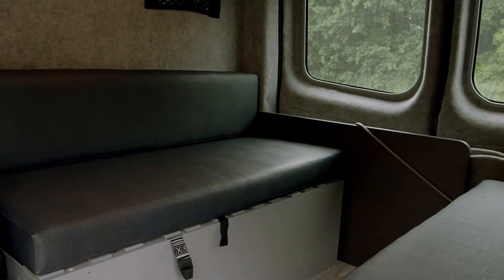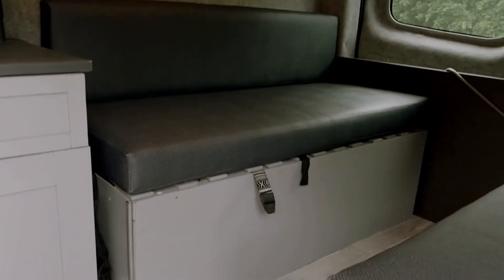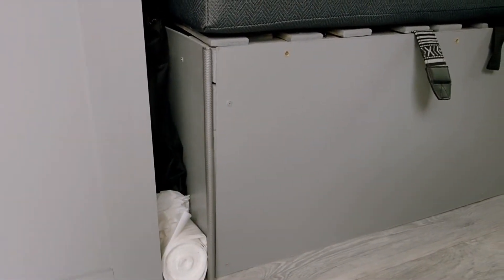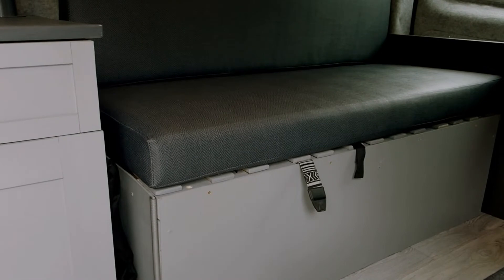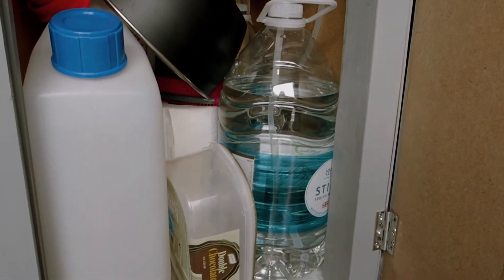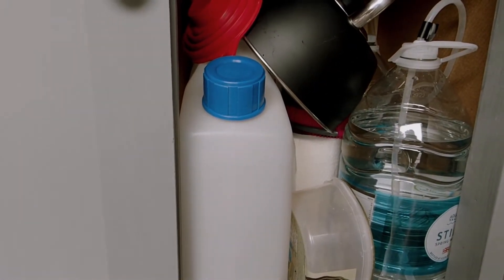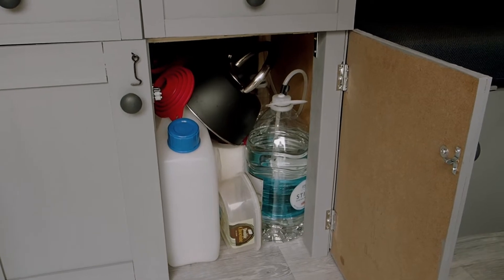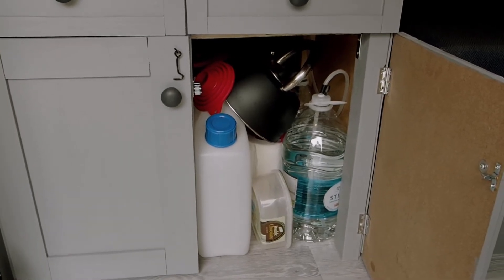Quick Van Update! - Project Van Life UK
Just wanted to give you a quick update as to what we've found that needed an update after our week away in the Lake District and Yorkshire Dales.
Only a few modifications needed but definitely worthwhile - come take a look and see what we ended up doing.

If you like to see more of what we're doing with the van and where it takes us please do subscribe - we try to get a new video out every Sunday and as the build progresses you'll be able to watch them all in the Van Builds playlist.

Remember, this is our first attempt at this so we're learning as we go so come join us on the journey!